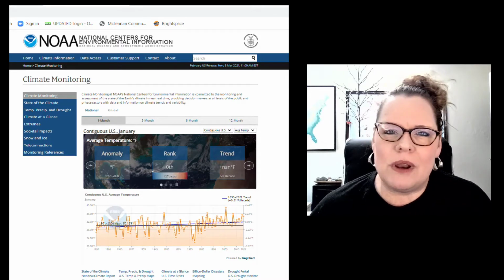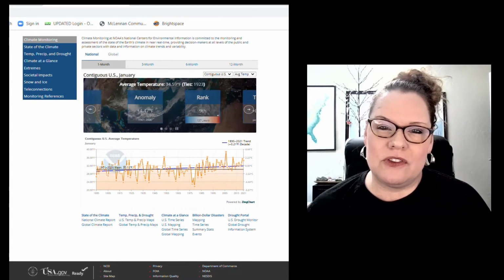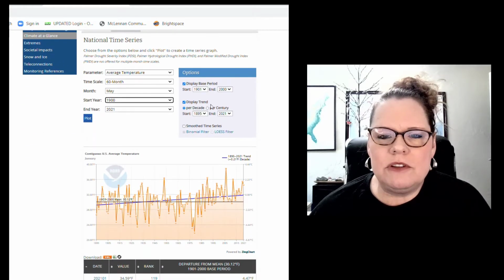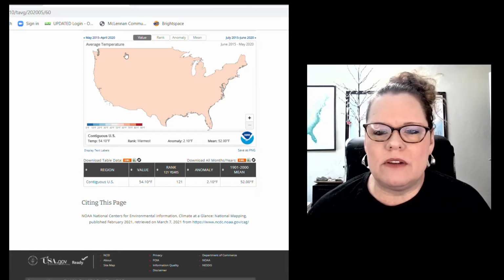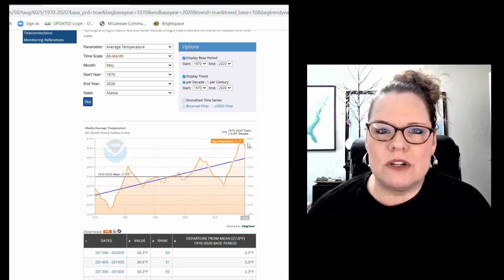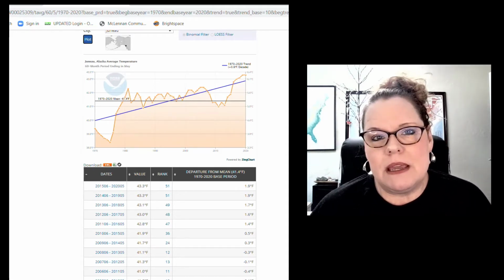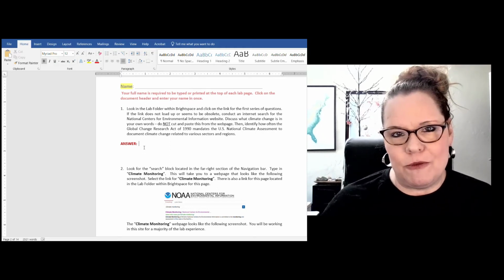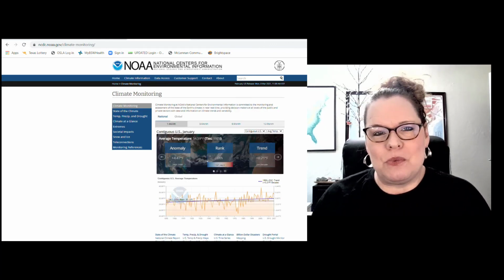Evaluating Climate Data Lab Overview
Students who ask questions that are answered in this video and/or in the lab instructions, should expect to be referred back to these resources to answer questions.